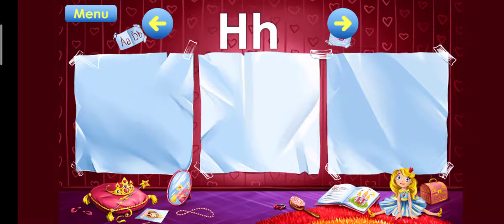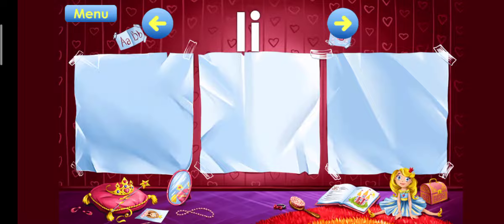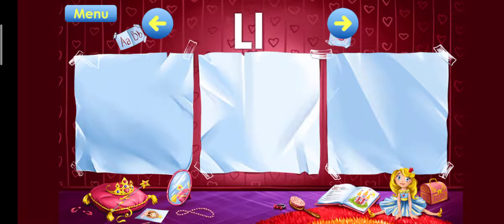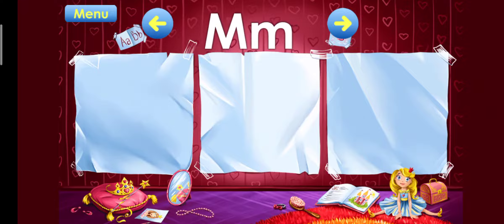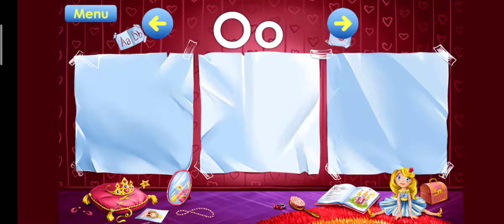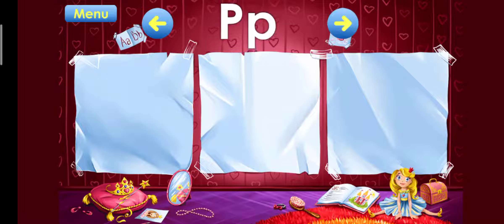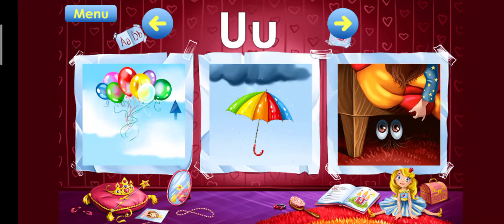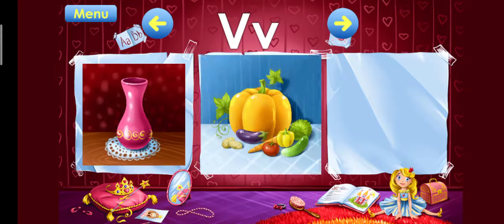Phonics Songs with Three Words- A For Apple- ABC Alphabet Songs with sound... | Ias kids Tv | Chuchu